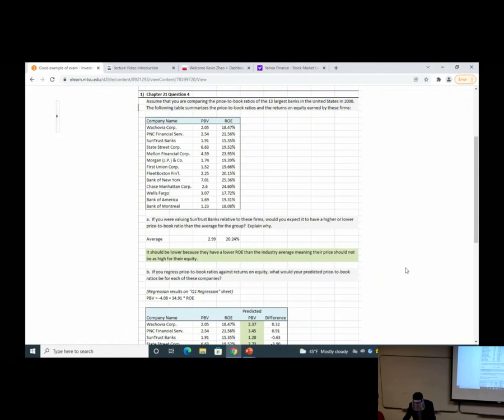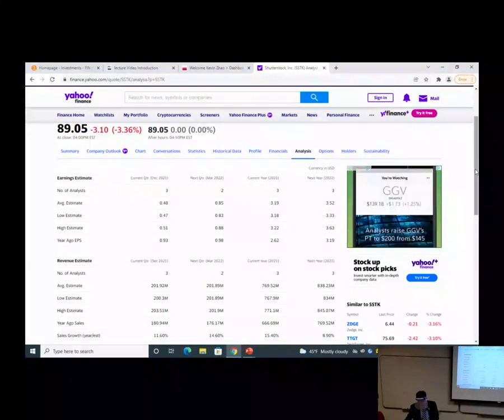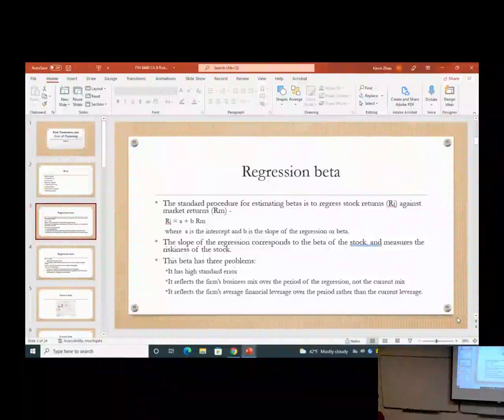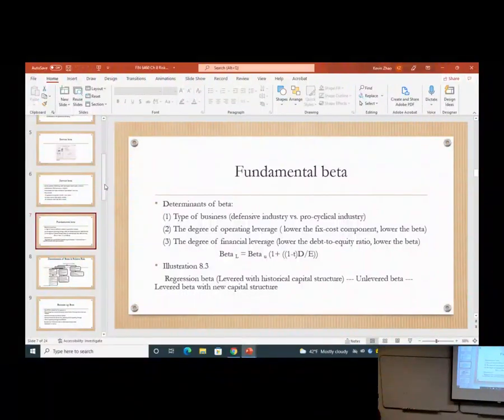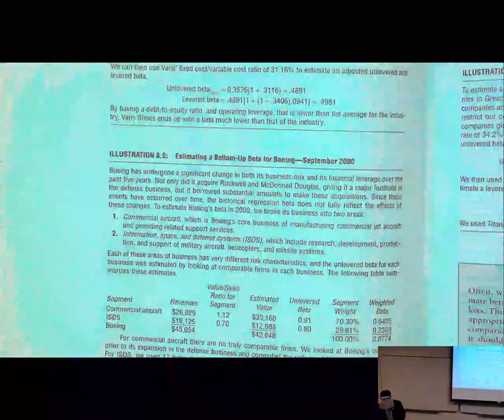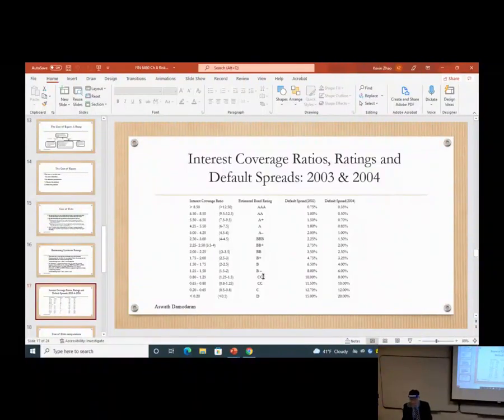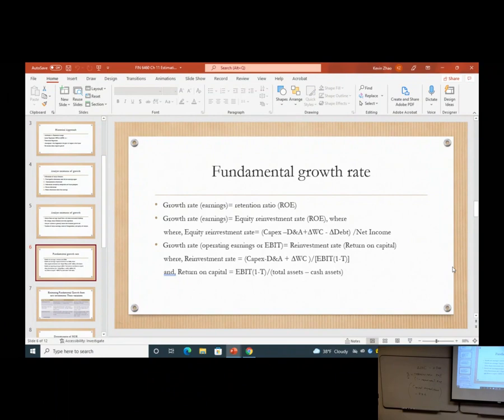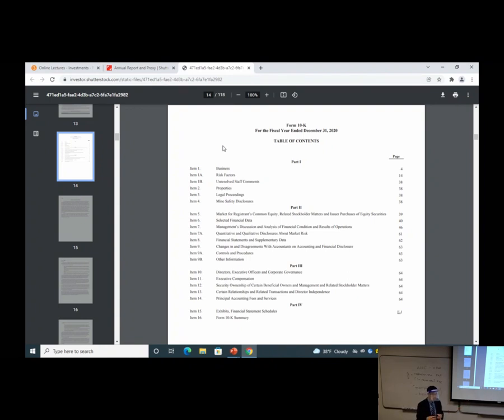Week 3 FIN 6460